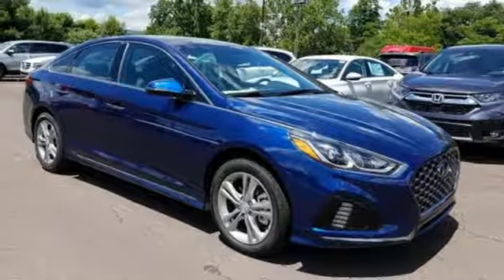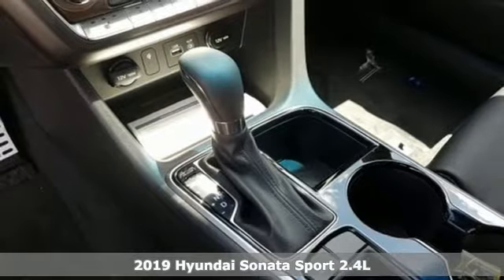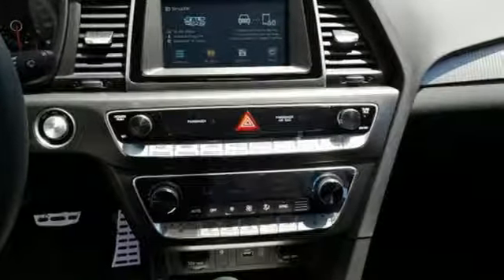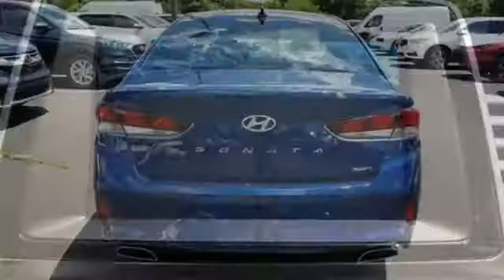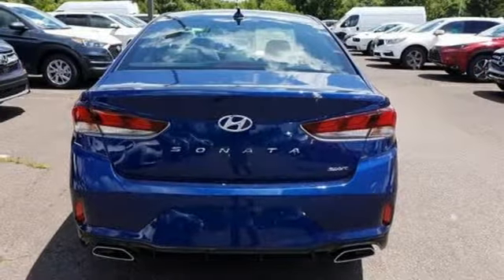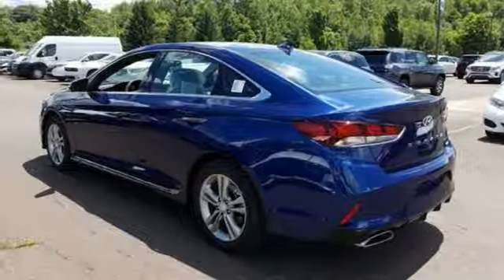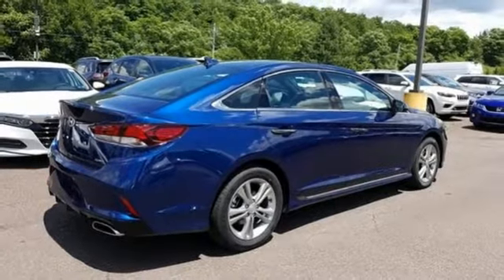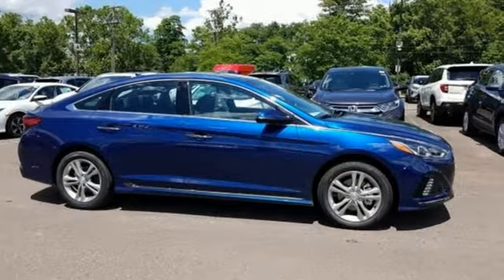New 2019 Hyundai Sonata Wilkes-Barre PA Scranton, PA K19101 - SOLD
Year: 2019
Make: Hyundai
Model: Sonata
Trim: Sport
Engine: 2.4L 4-Cylinder
Transmission: 6-Speed Automatic with Shiftronic
Color: Blue
Interior: Black
Stock #: K19101
VIN: 5NPE34AF1KH801758

Address:
150 Motorworld Dr #3